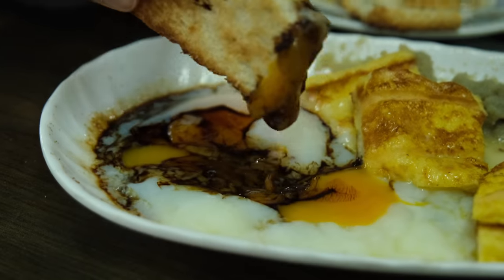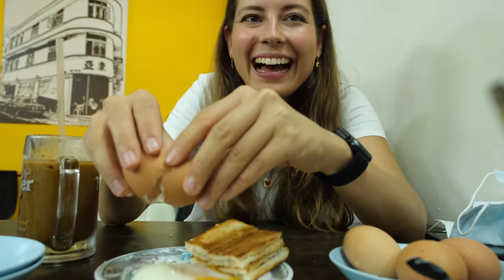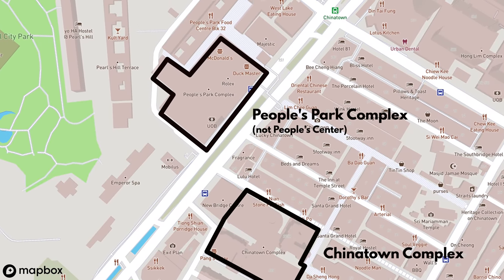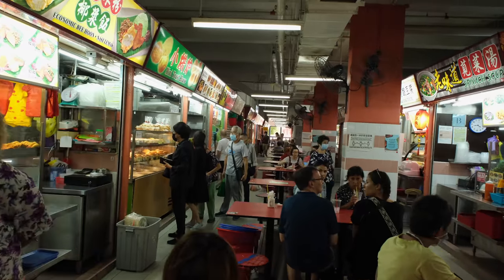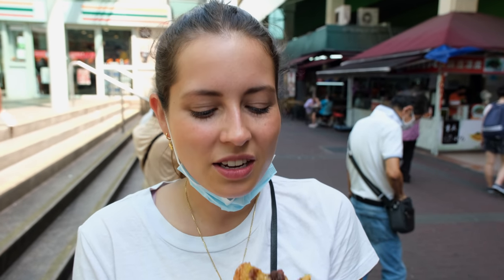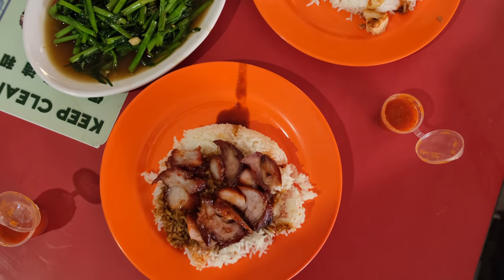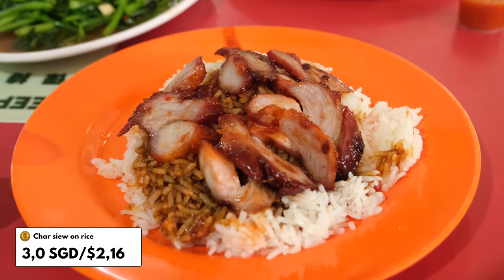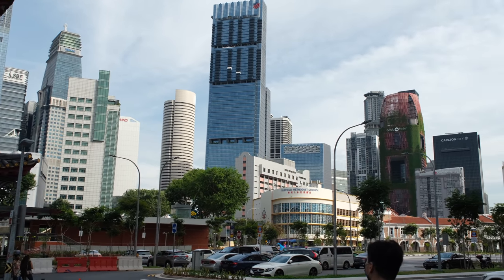TRYING SINGAPORE FOOD: We Live In Hawker Centres Now (first time in Chinatown 2022)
We’ve arrived in Singapore and we’re very excited to explore this city/country and dive deep into its food culture. Most people that visit Singapore will tell you that 1. Singapore is very safe and clean and 2. the food is great, which made us very excited! Food is deeply rooted in Singaporean culture with its over 110 hawker centres providing pretty much any dish that you could wish for.

In this video we spend a day in Singapore’s Chinatown, starting with a classic Singapore breakfast and then exploring the People Park’s Complex and Chinatown Complex, two famous hawker centres. To round the day off we then head to 99 Old Trees to try some of their durian desserts. We had such a great day and can’t wait to explore Singapore in the next videos!

In this video:
0:00 We've made it to Singapore!
0:40 Kaya toast breakfast at Tong Ah Eating House
3:21 Two popular hawker centres in Chinatown
4:44 The history of hawker centres in Singapore
5:36 Entering People’s Park Complex
7:23 Trying fried snacks at People’s Park
9:28 Chinatown Complex
10:11 Char siew and soya chicken at Chinatown Complex
11:33 Trying Durian desserts at 99 Old Trees

If you missed our previous video series of our trip to Thailand you can find the full playlist here:

📷 Camera and lens we use (Amazon)

👋 Hi, we're Zoe and Simon and we've been travelling for food together since 2011. In 2022 we quit our jobs and rented out our flat to start a new long term trip beginning in Asia. Join us on our journey!